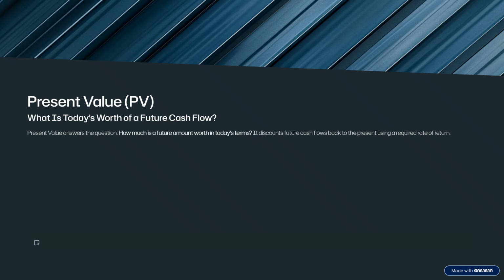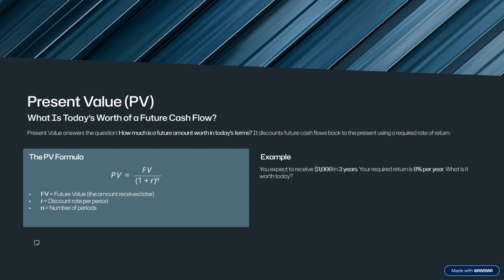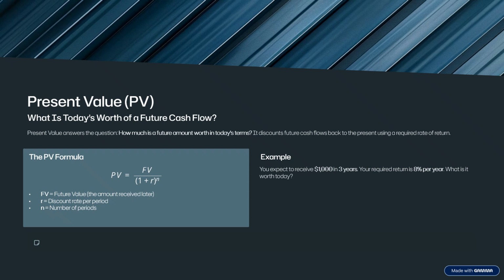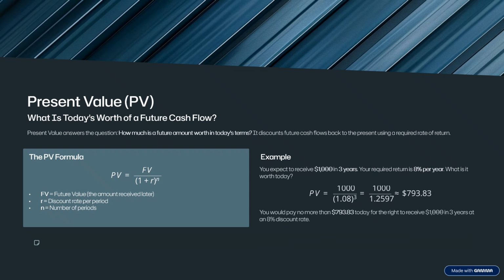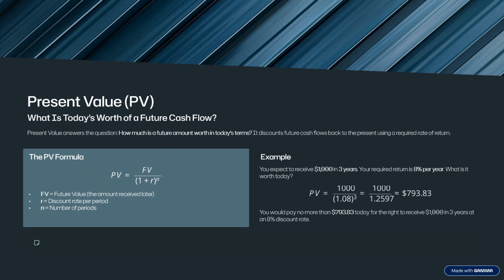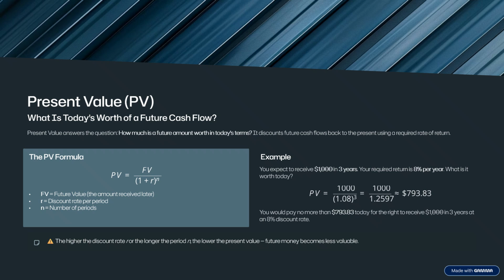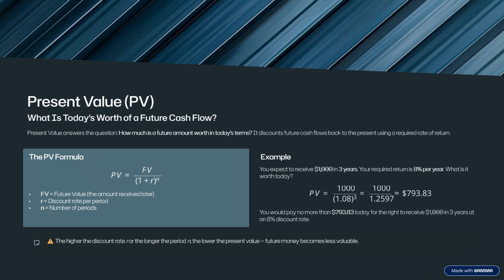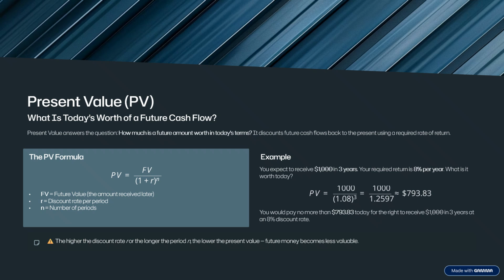Time Value of Money Part 2 | Present Value Explained in Simple Way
In this video, we will understand the concept of Present Value, an important part of Time Value of Money in Corporate Finance and Financial Management. Present Value helps us find the current worth of money that will be received in the future.

This video explains why future money is less valuable than money available today and how we can calculate the present value of future cash flows using a simple formula and easy examples.

Topics covered in this video:

1. Meaning of Present Value
2. Importance of Present Value
3. Present Value in Time Value of Money
4. Present Value formula
5. Discounting concept
6. Simple numerical example
7. Use of Present Value in financial decisions

Present Value is widely used in investment decisions, loan decisions, project evaluation, capital budgeting, bond valuation, and business decision-making.